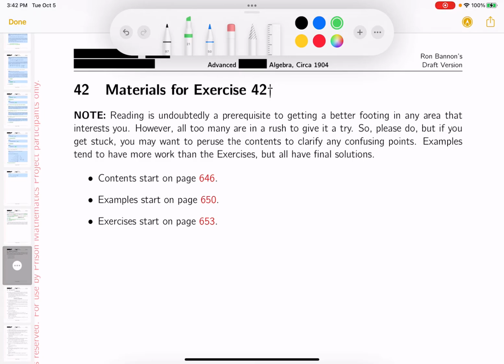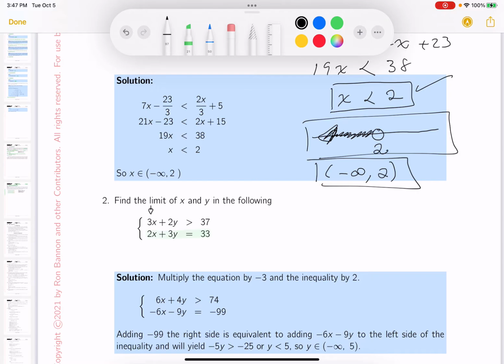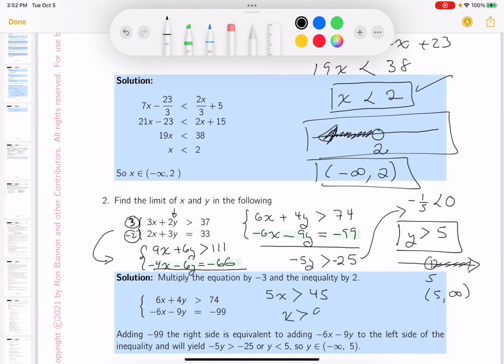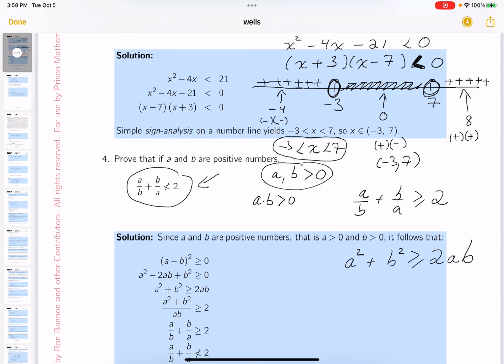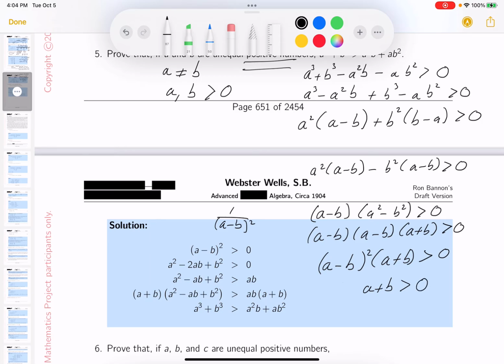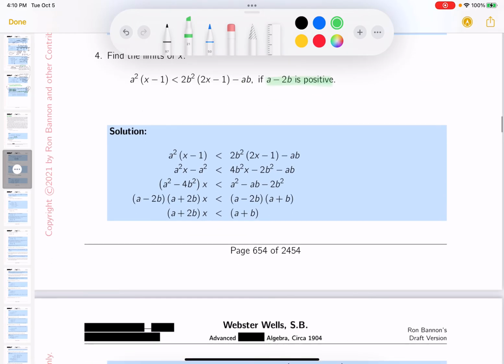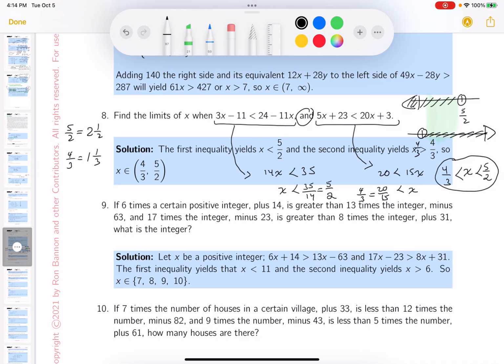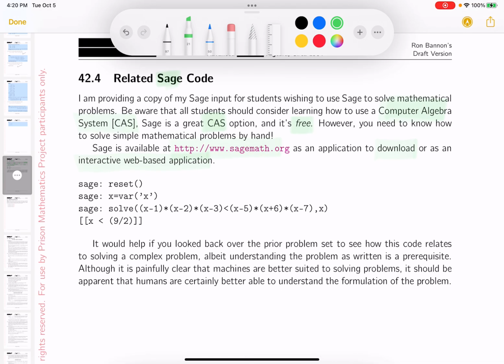42 ww exa